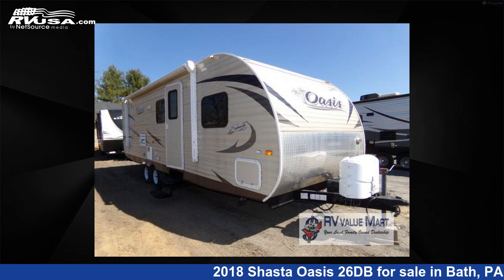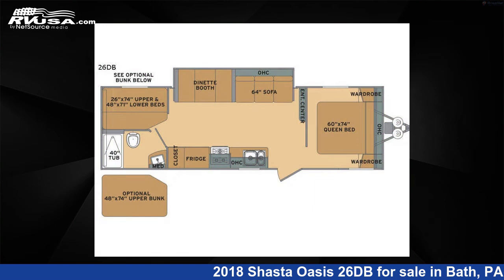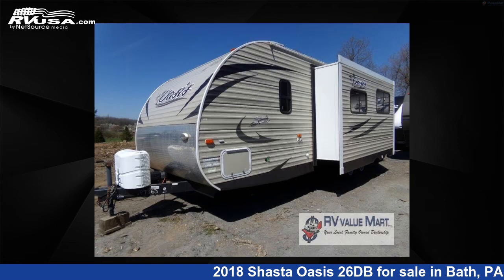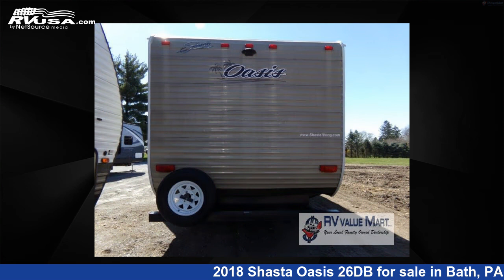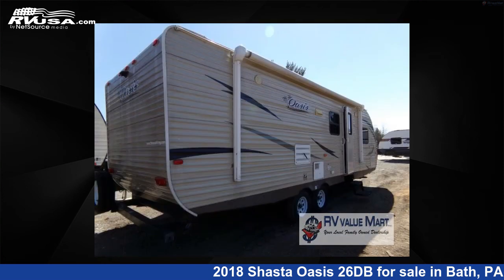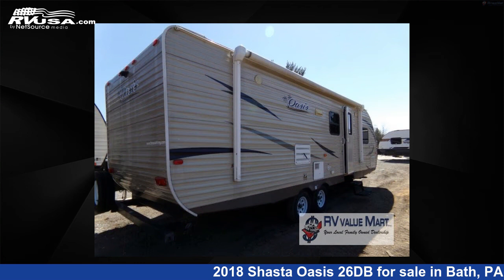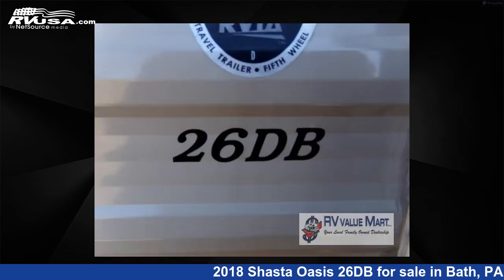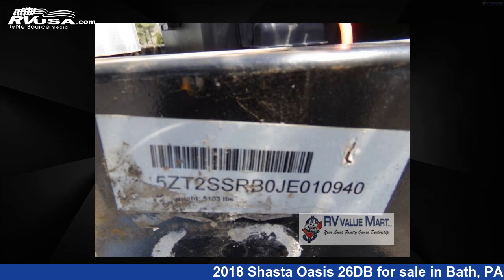Magnificent 2018 Shasta Oasis Travel Trailer RV For Sale in Bath, PA | RVUSA.com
This 2018 Shasta Oasis 26DB is a Travel Trailer RV. It is located in Bath, PA 18014 and is offered for sale by RV Value Mart. This Used Shasta Is 30' 0" in length and features 1 slideout, sleeps 8, Slideout, and 42 gal fresh water capacity. The floorplan layout of this Travel Trailer features Bunkhouse, Front Bedroom.